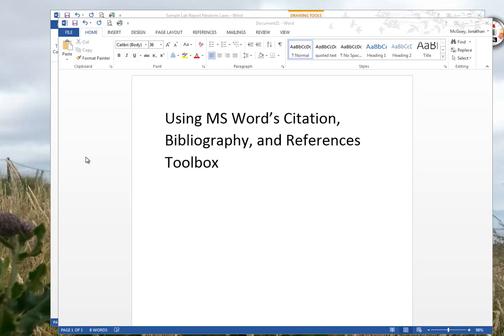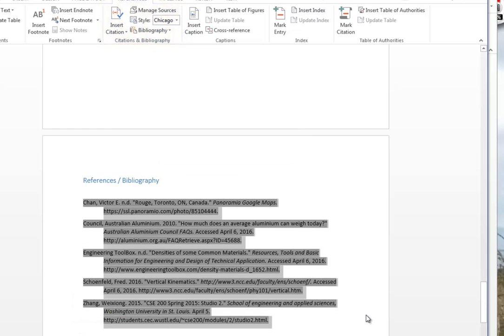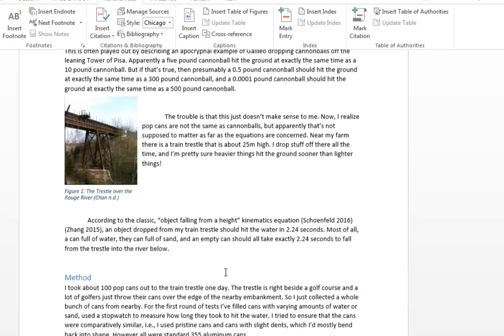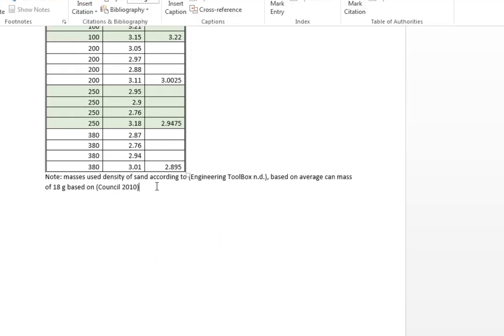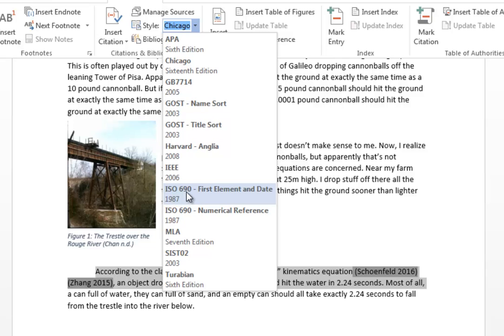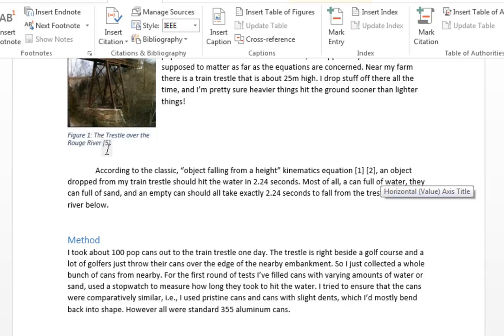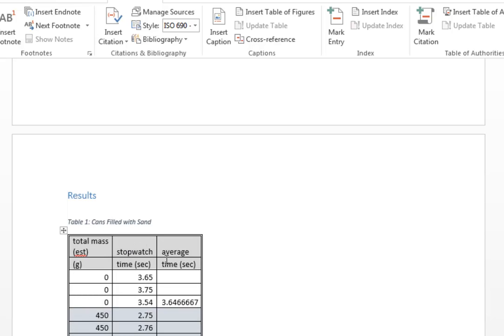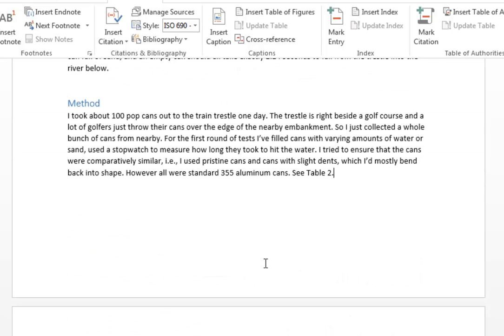Using the MSWord citation tool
Learning these skills or tools will save university science students immense amounts of time.